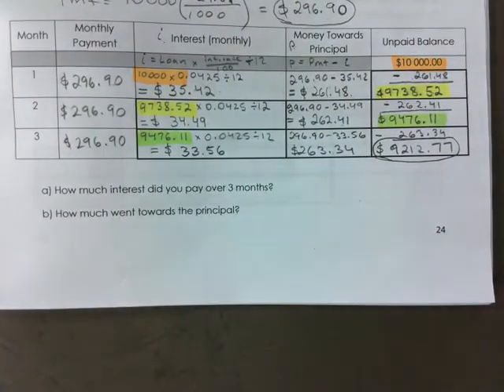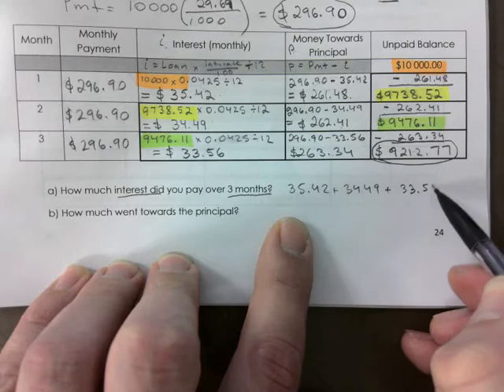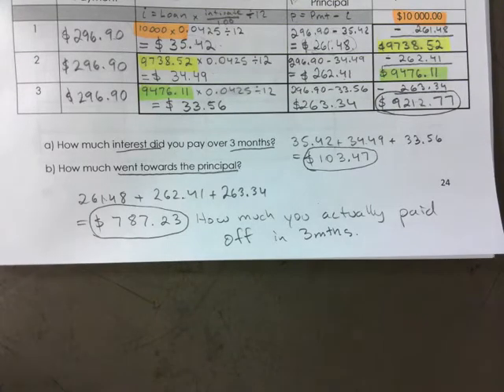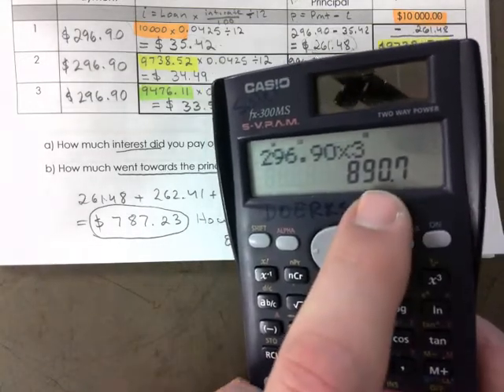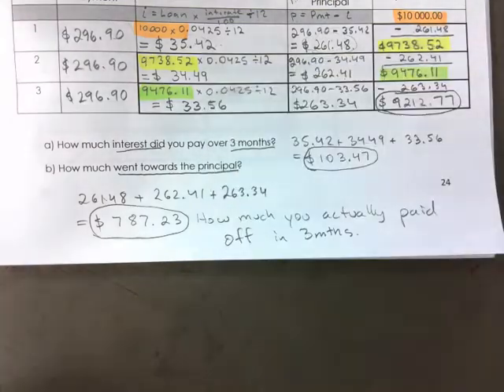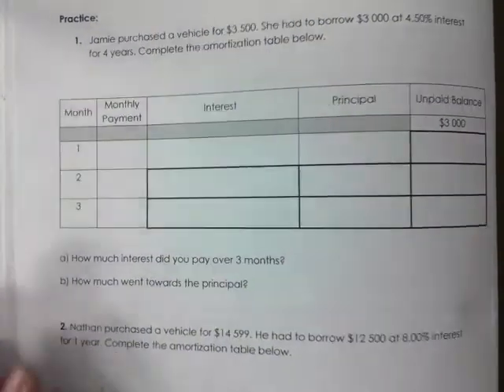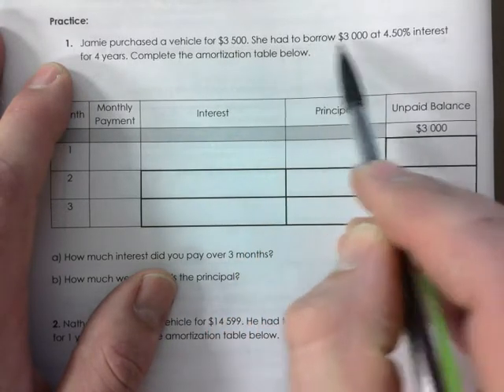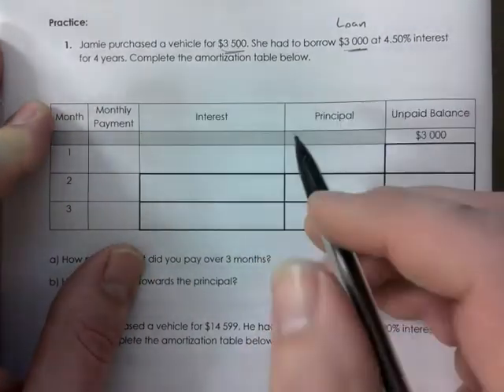ESMR4S 04 AMORTIZATION TABLES